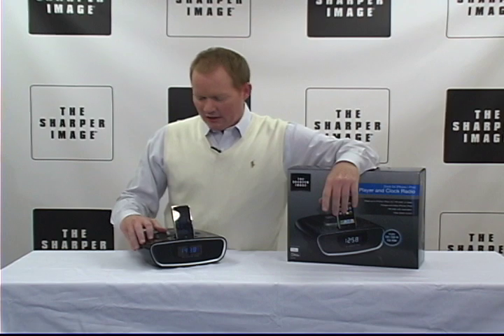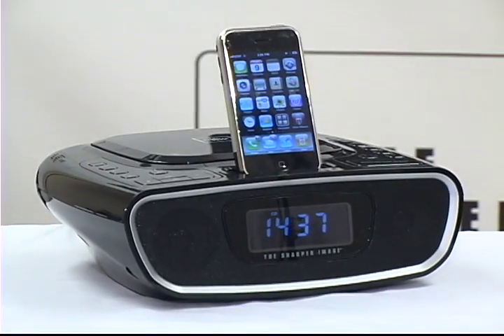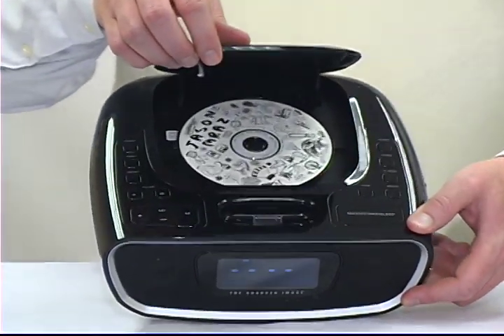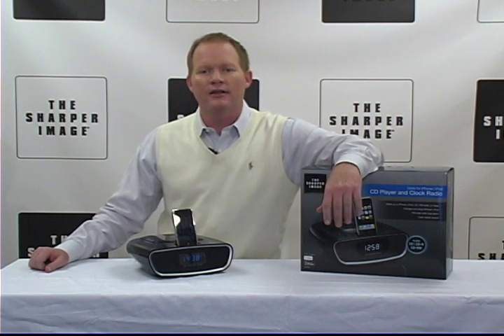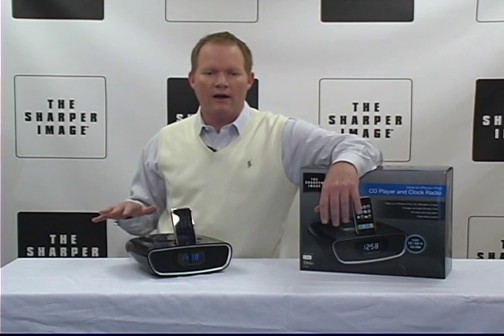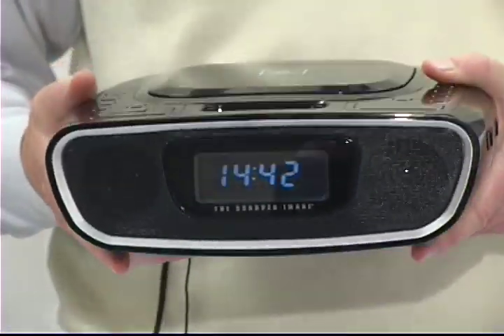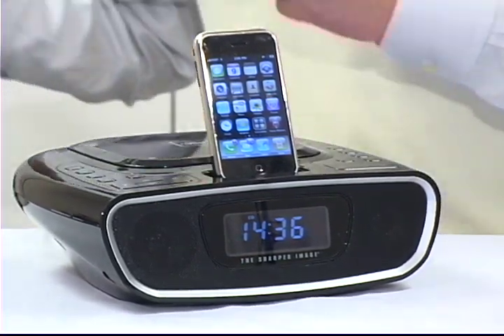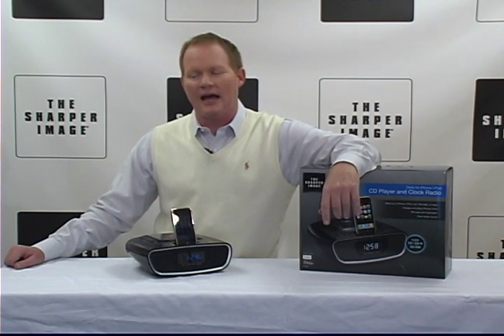Sharper Image Clock Radio Dock for iPhone and iPod (Product Overview)